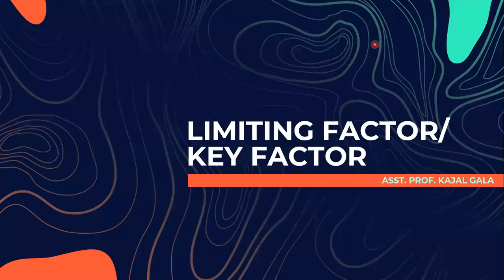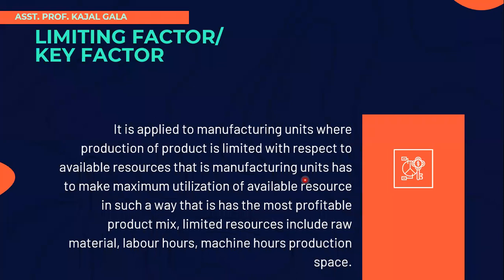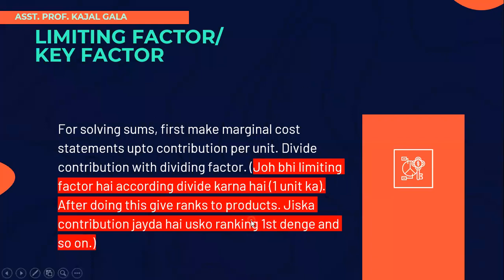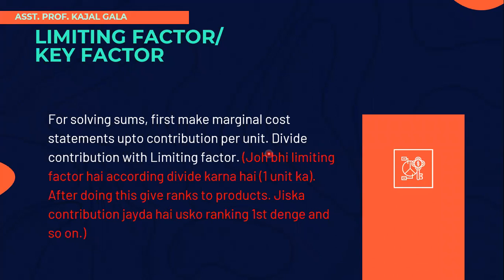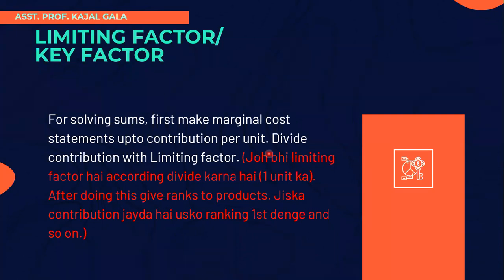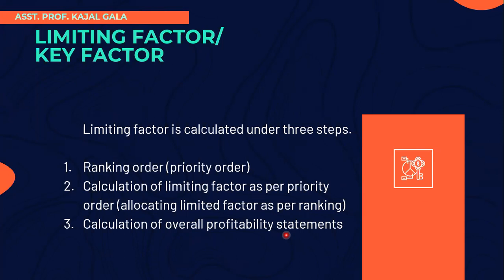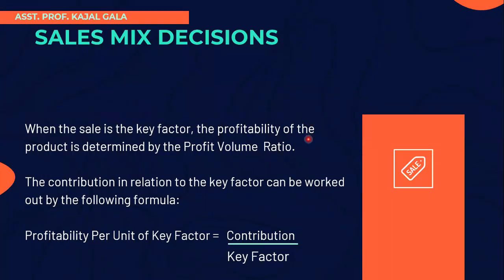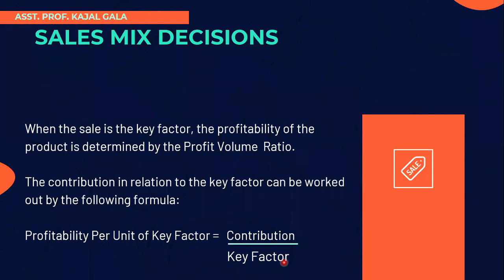MANAGERIAL DECISION MAKING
TYBAF :- SEM 6